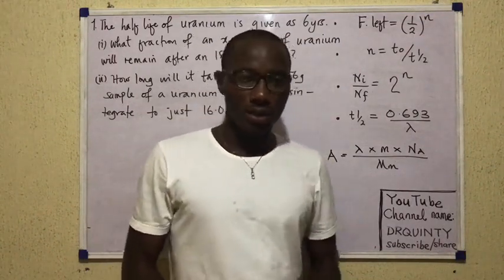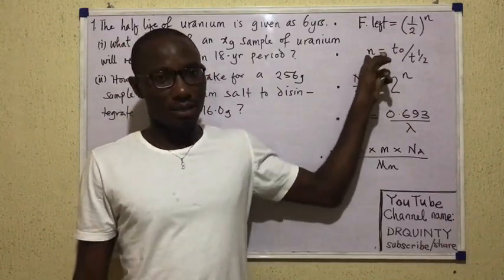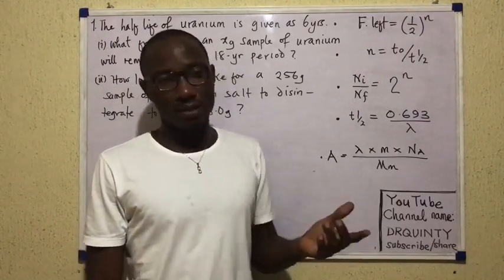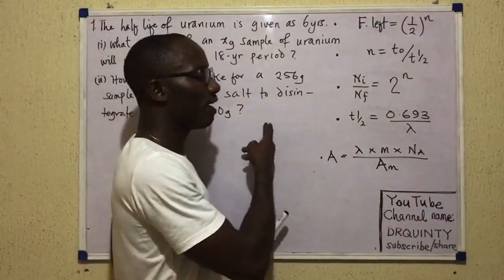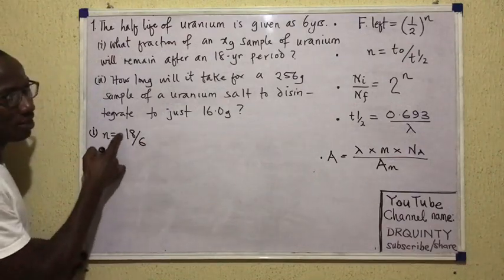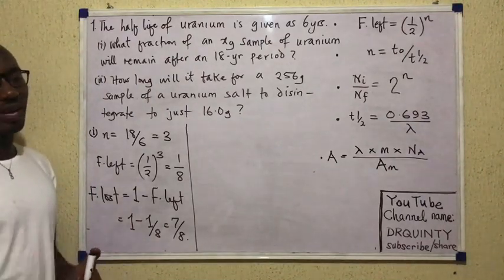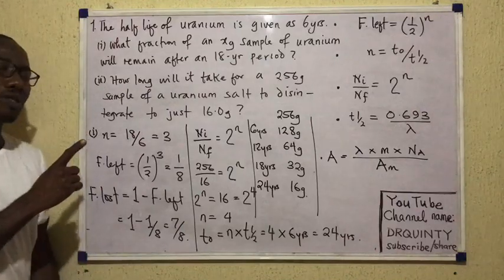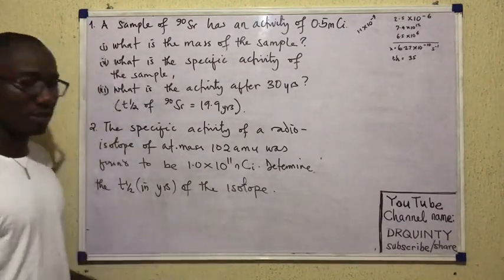RADIOACTIVITY 2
This second of two radioactivity videos is designed to teach you how to do calculations on half life, decay constants and activity (including specific activity). Enjoy and share!